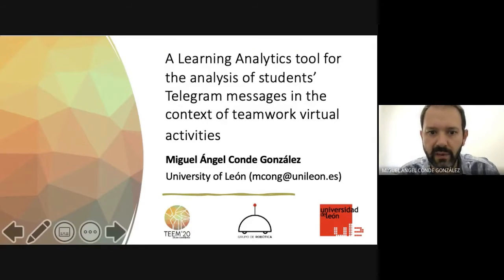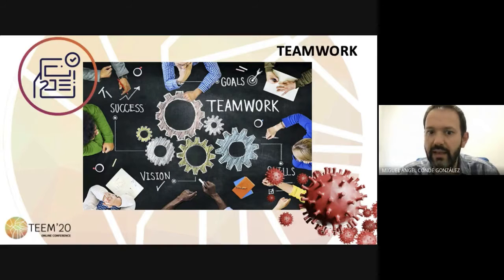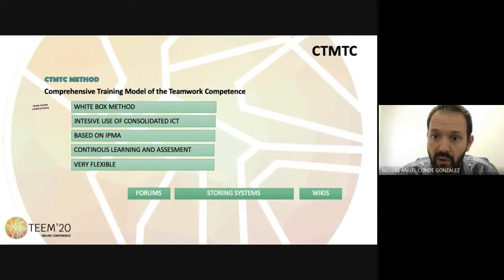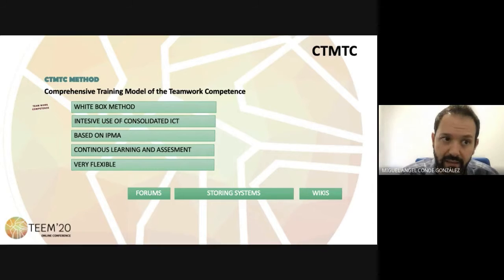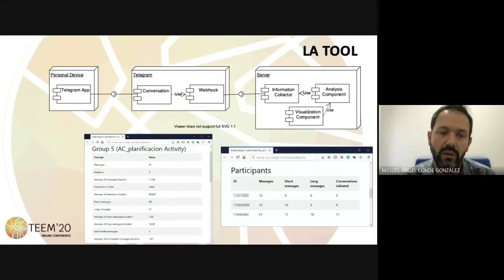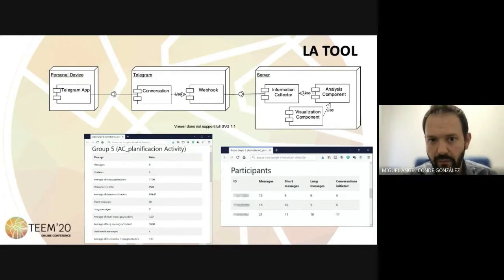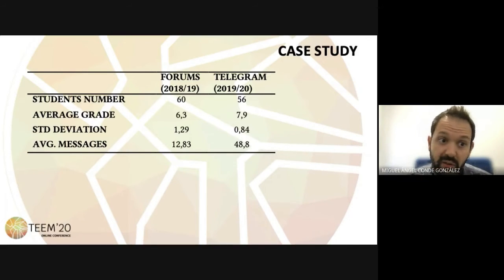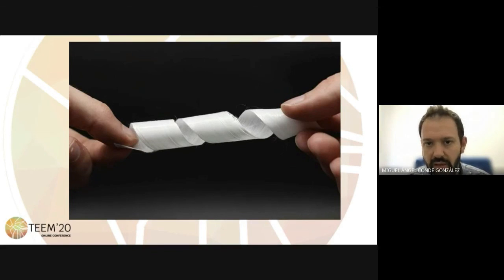LA tool for the analysis of students’ Telegram messages in the context of teamwork virt. activities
Full title: A Learning Analytics tool for the analysis of students’ Telegram messages in the context of teamwork virtual activities

Authors: Miguel Ángel Conde, Francisco Rodríguez-Sedano and Camino Fernández

How to cite this work:
Conde, M. A., Rodríguez-Sedano, F. and Fernández, C. (2020). A Learning Analytics tool for the analysis of students’ Telegram messages in the context of teamwork virtual activities. In F. J. García-Peñalvo (Eds.), Proceedings of the 8th International Conference on Technological Ecosystems for Enhancing Multiculturality (TEEM 2020) (Salamanca, Spain, October 21-23, 2020)